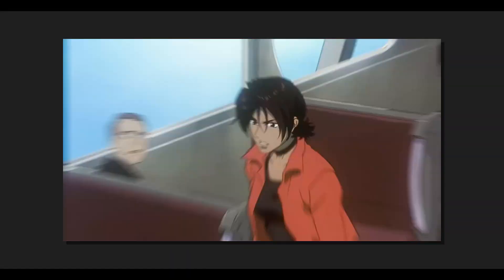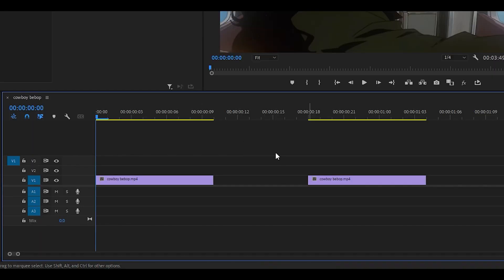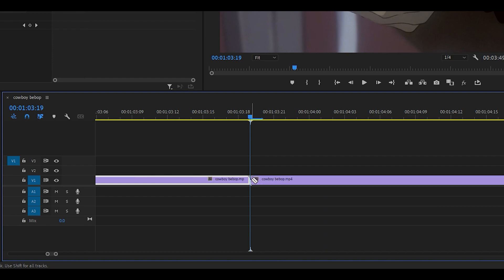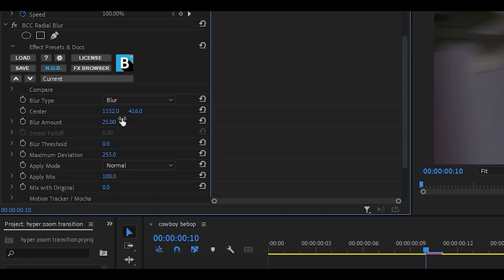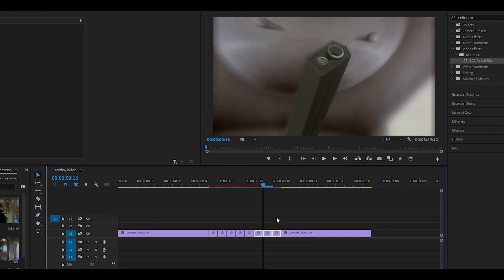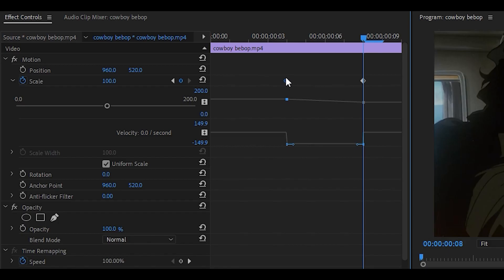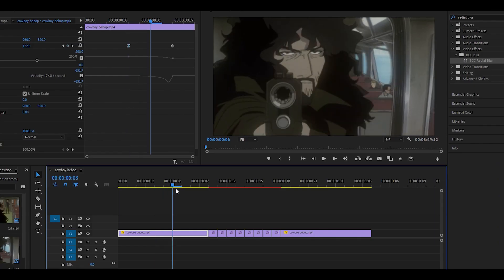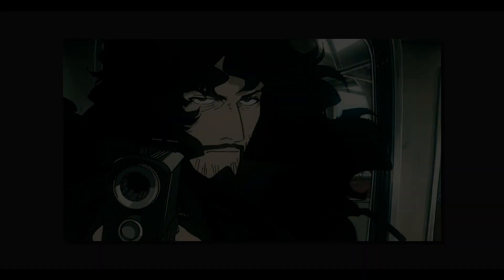Hyper Zoom Effect in Premiere Pro! (Tutorial)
Here's how to make the hyper zoom effect in Premiere Pro. Quite an easy effect to achieve! All you need is the BCC plugin - as we're going to use the "Radial Blur" effect. You can improve this transition by adding in some scales so there is some sort of motion. Exposure is optional, but adds the cherry on top to the transition!

🗣 SOCIALS!

Timestamps::

0:00 Radial Blur
1:41 Scales
2:27 Exposure (optional)